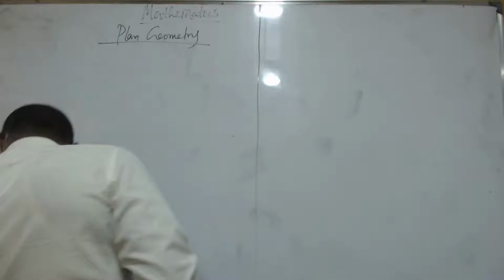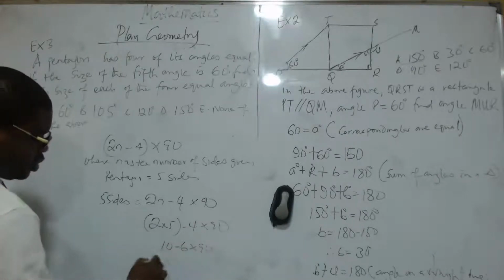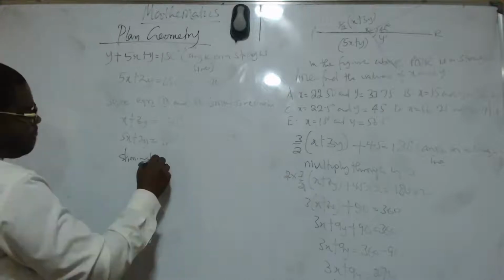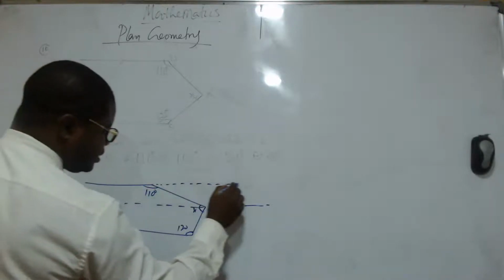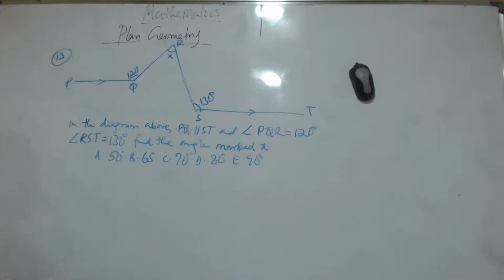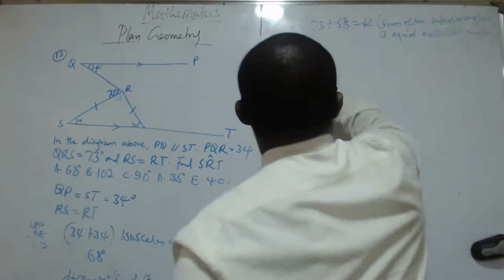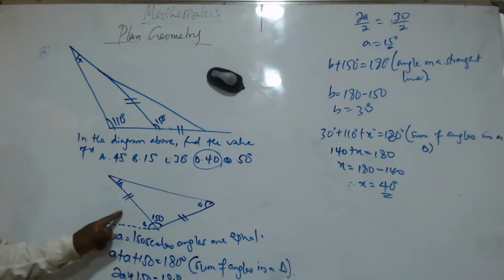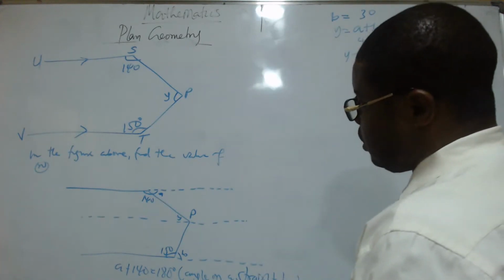MATHEMATICS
A COMPREHENSIVE JAMB TUTORIAL ON GEOMETRY. ANGLE DEFINITIONS, CALCULATIONS OF DIFFERENT ANGLES, TRIANGLES AND POLYGONS AND ALL LIKELY AREAS OF CONCENTRATION IN JAMB, ENJOY THE CLASS!